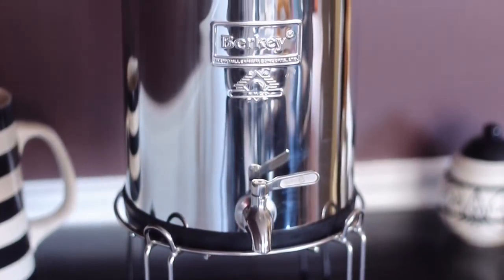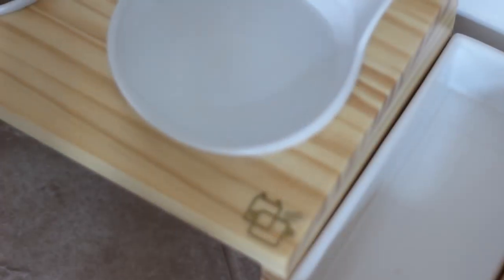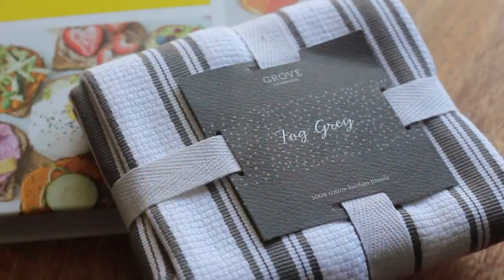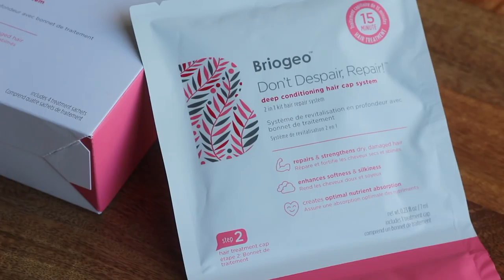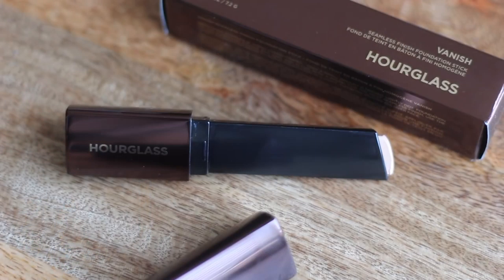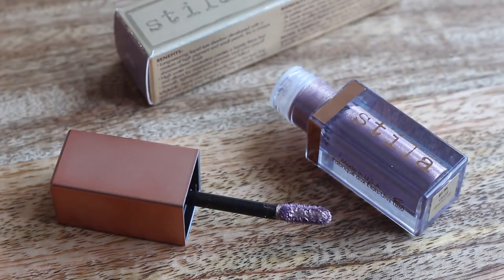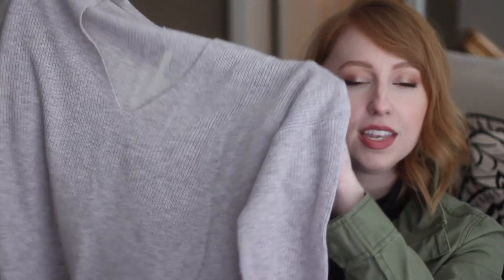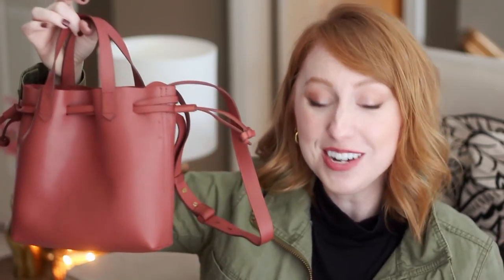Spending Christmas Gift Cards | Sephora & Madewell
I also included a few gifts in the beginning. Skip to 3:24 for the Sephora & Madewell haul. The GRWM video using a lot of these products is already filmed, just need to edit it.

• Shirt: Athleta

• Jacket: Madewell

• Nails: Essie Gel Couture Pearls of Wisdom

• Earrings: Madewell

• Cat Dining Table

• Honest Hazel Revitalizing Eye Gels

• A Beautiful Mess Weekday Weekend: How to live a healthy veggie life . . . and still eat treats

• Briogeo Don't Despair, Repair! Deep Conditioning Hair Cap System

• Biossance Squalane Superstars

• Ciate Glow-To Illuminating Blush in Summer Love

• Stila Shimmer & Glow Liquid Eye Shadow in Cloud

• Madewell Sweater

• Madewell Earrings

• Madewell Small Drawstring Transport Crossbody in Antique Rose